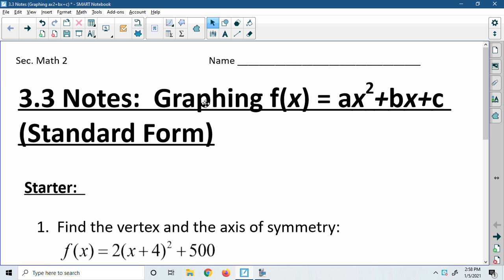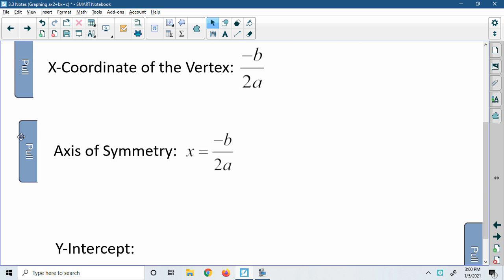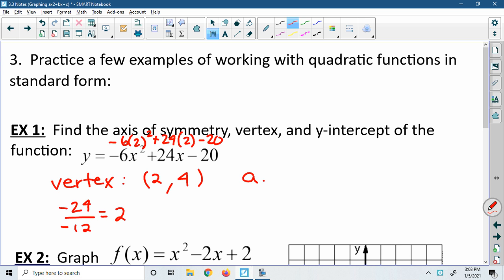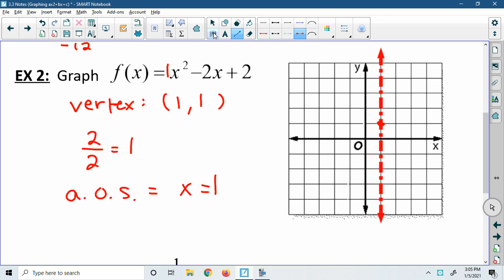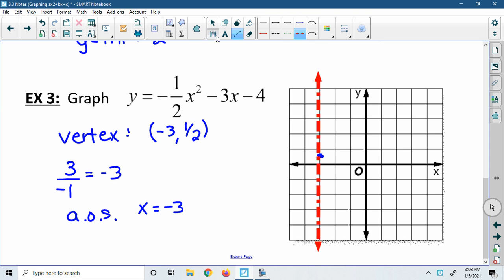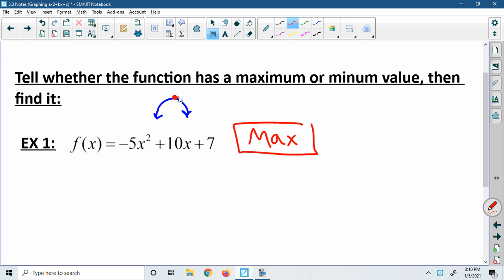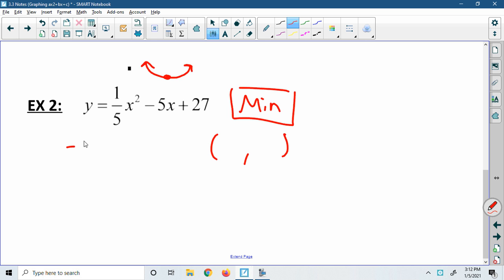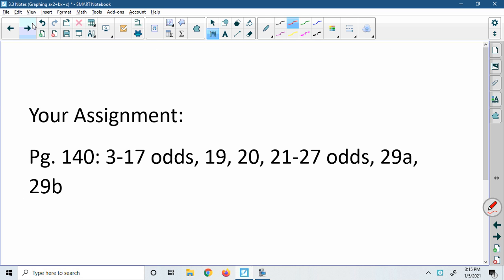Section 3.3 Notes: Graphing ax2+bx+c